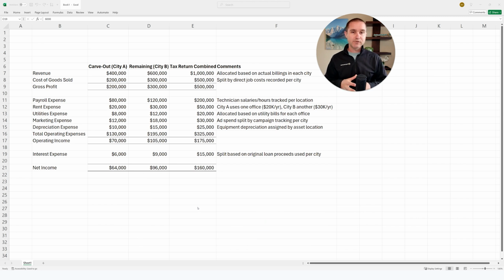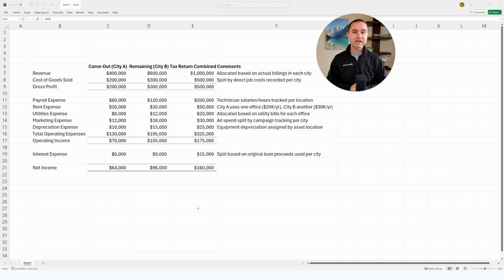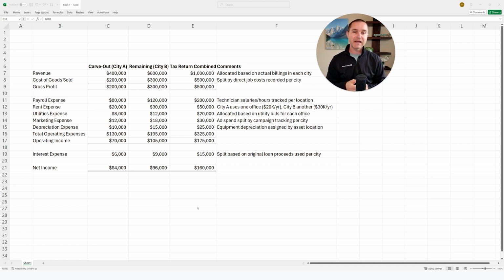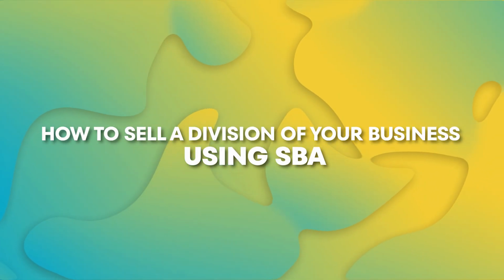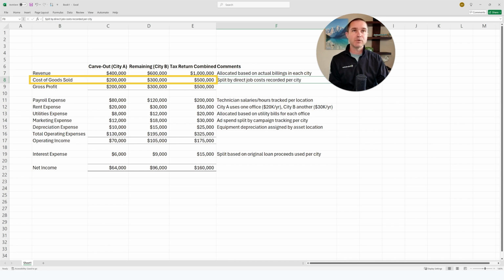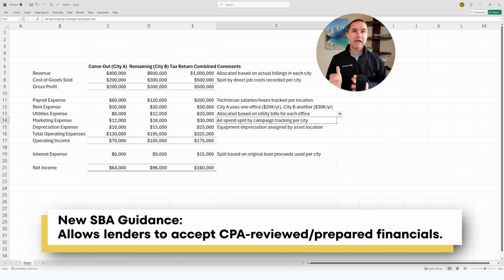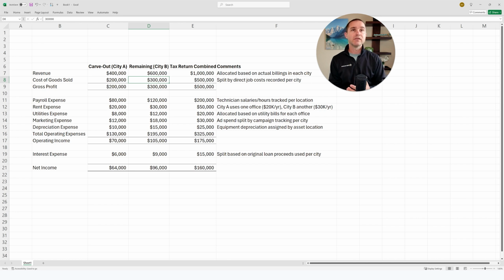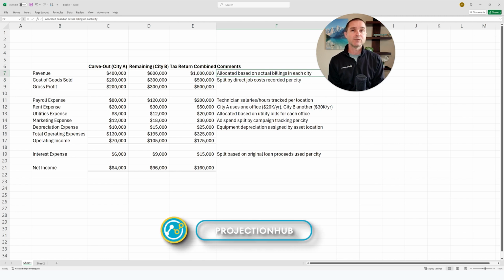How to Sell a Division of your Business Using SBA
Thinking about selling just a part of your business to a buyer using an SBA loan? In this video, we walk you through the unique challenges of "carve-out" transactions — where the business has one tax return, but the buyer only wants a specific division (like a single location or service line)!

00:00 Introduction
02:17 Required Documentation
02:54 Payroll
03:16 Ad Spend
03:33 New SBA Guidance